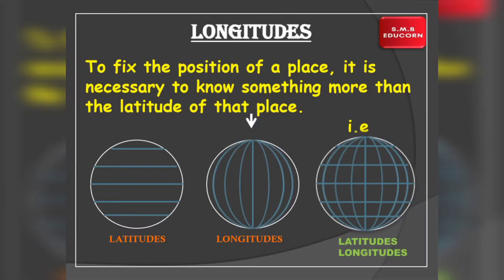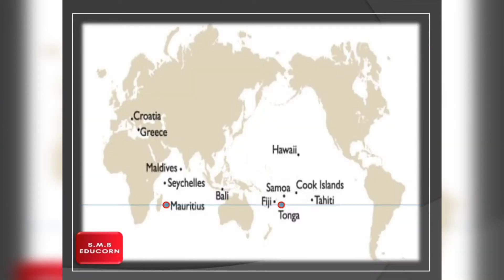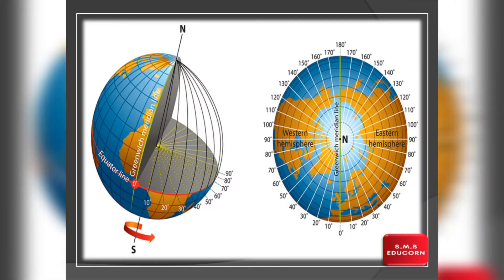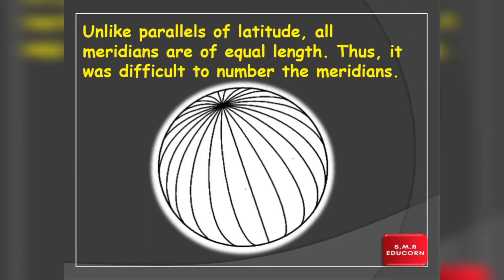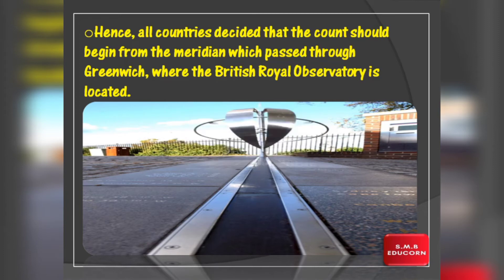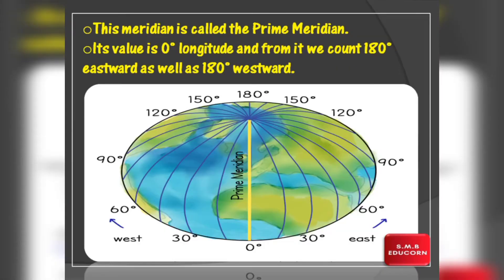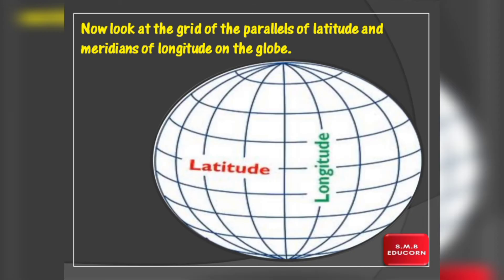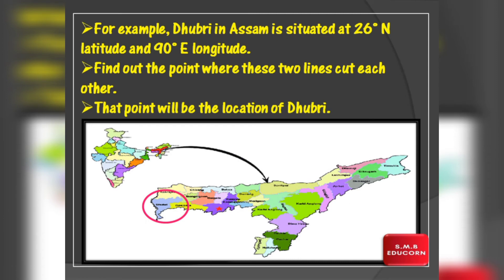Part -03|| Chapter-02 || Globe: Latitudes and Longitudes || Class- 6 || Geography || NCERT.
Hello friends🤗

welcome you all in my youtube channel SMB EDUCORN.
How are you all, hope you all are doing great.

In this video of class -06 chapter- 02 Part-03, Geography i.e Globe: Latitudes and Longitudes, you will get to know about Meredians of Longitudes, prime Meredian, 180°Meredian and how to locate a point on global with the help of latitude and longitude with examples.

stay safe!
Happy Learning!